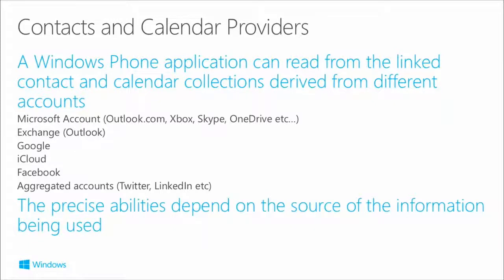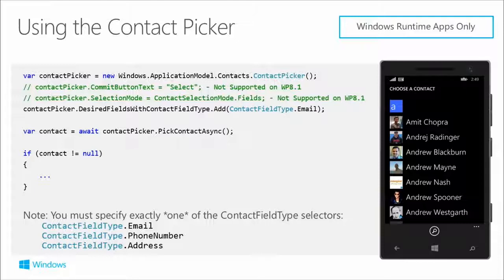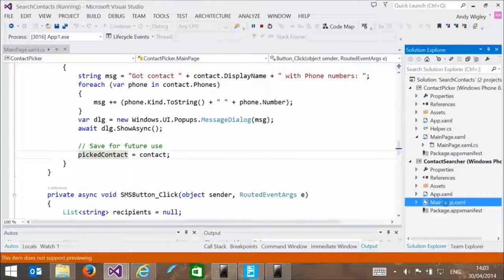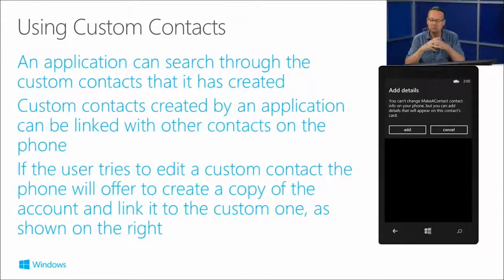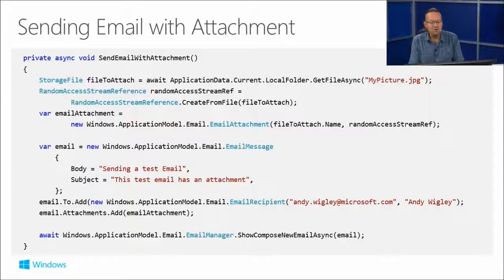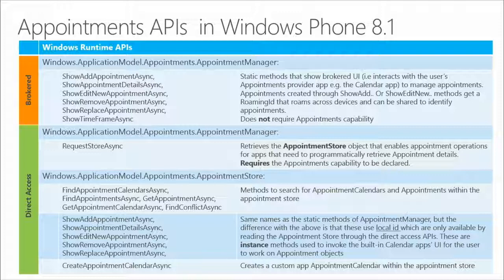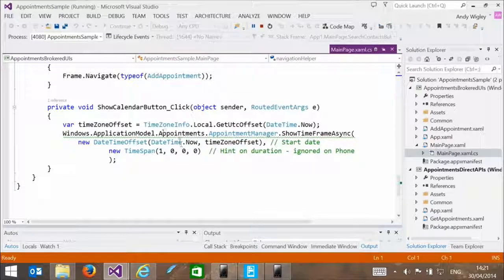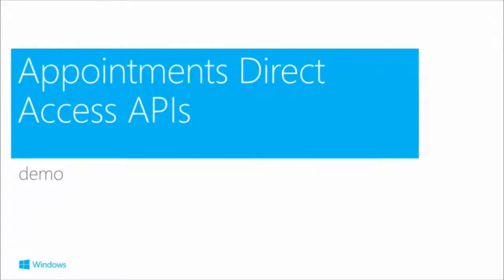Building Apps for WP 8.1 #16. Interacting with User Data, Contacts and Appointments